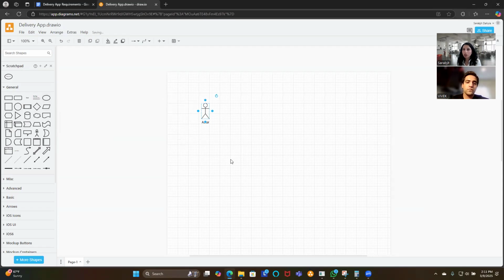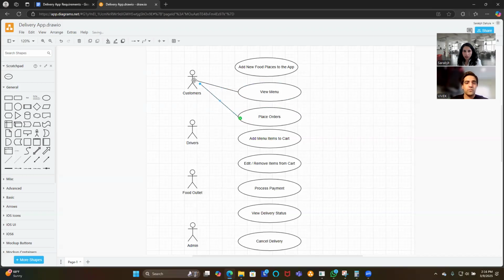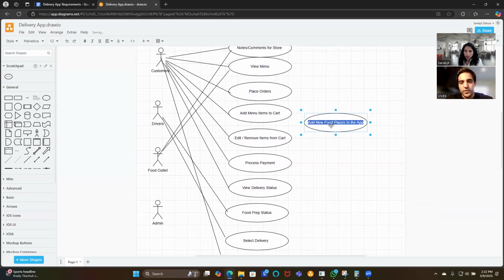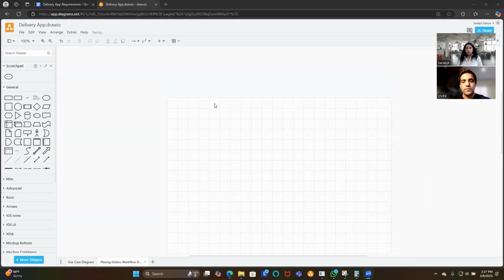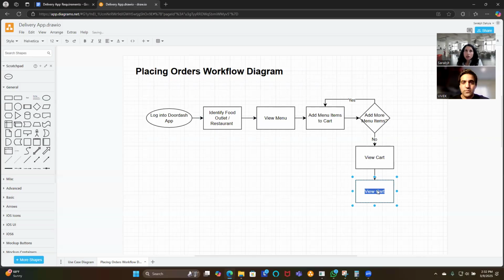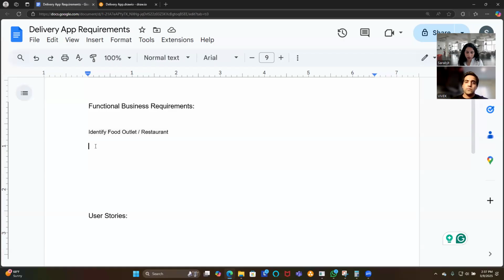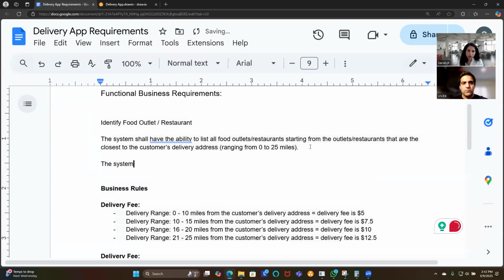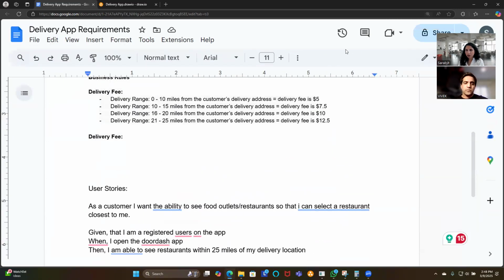Business Analyst Mock Interview & Requirement Gathering |Use Case & Workflow Diagrams + User Stories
Hi everyone! 👋

Many of you requested a step-by-step guide on requirement gathering and a mock interview with a stakeholder to demonstrate real-world Business Analyst interactions. In this video, I’ll walk you through how to:

✅ Conduct a mock stakeholder interview
✅ Gather and analyze business requirements from scratch
✅ Create a Use Case Diagram & Workflow Diagrams
✅ Document Functional Requirements & write User Stories

📌 Whether you're new to Business Analysis or preparing for BA interviews, this video will help you master core BA skills and improve your confidence!